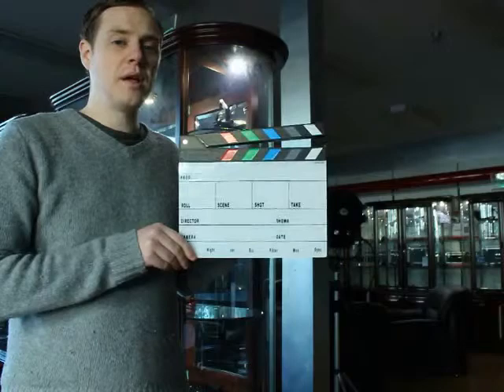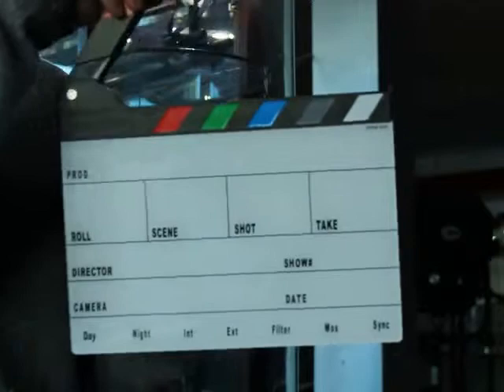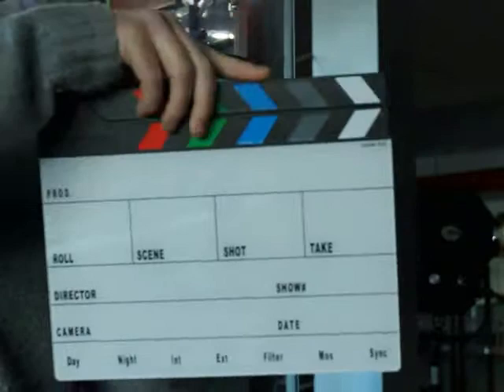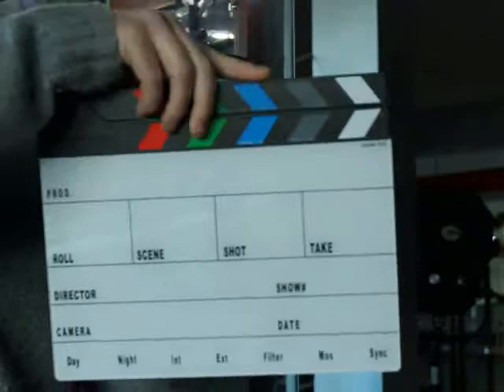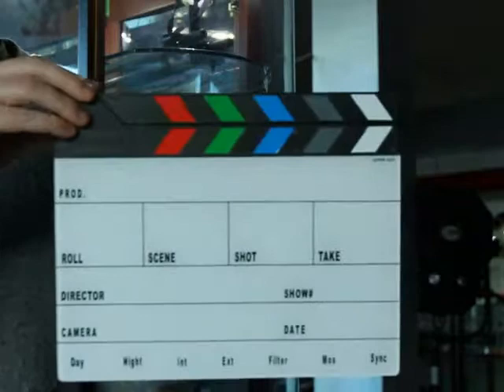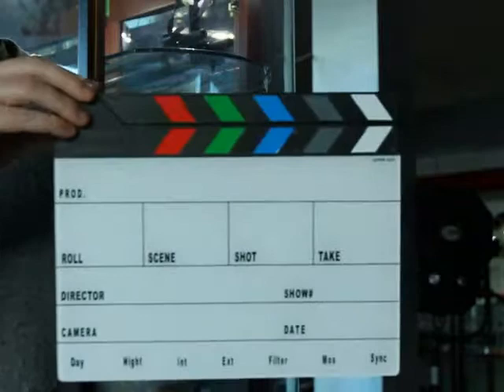Cavision Next-gen Clapper Slate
This video illustrates the key features for Cavision's new next generation slate with clapper sticks, for video and film production.